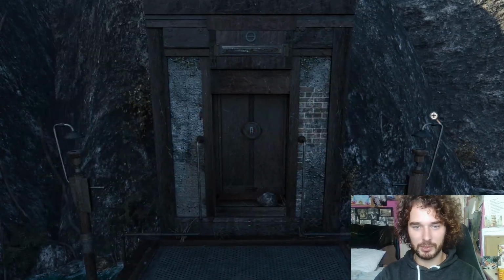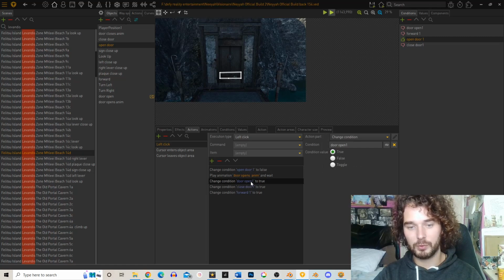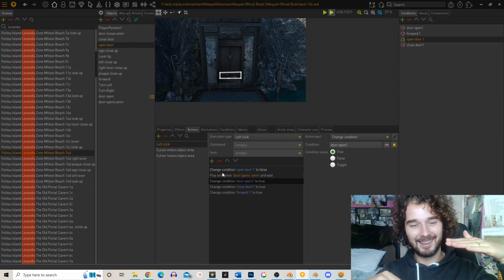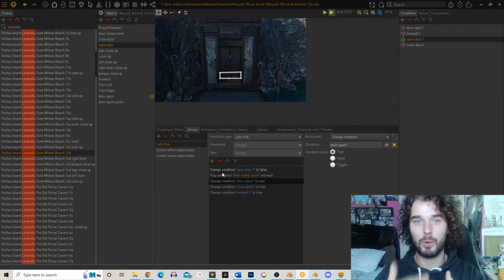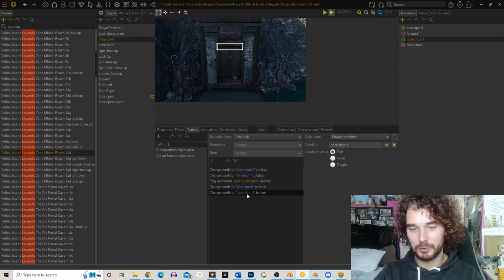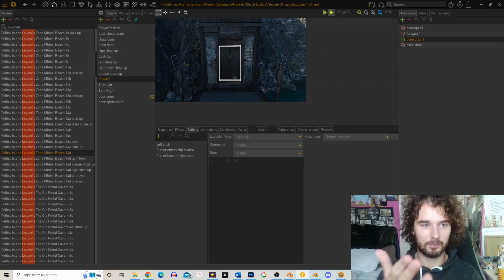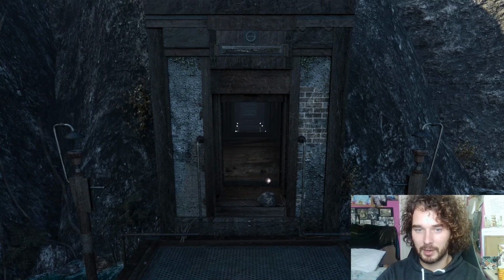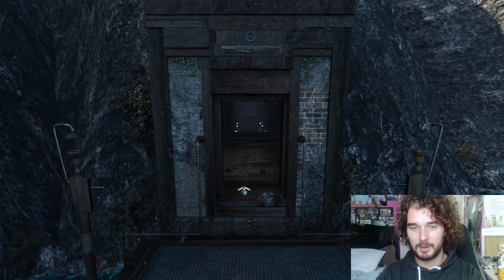Neyyah Game Devlogs / Player Interactions in Visionaire Studio 5!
Hey everyone! :) In this dev log, I'll be exploring more of the wonderful interesting world of Visionaire Studio 5, the game engine I am using to deliver the world of Neyyah to your screens. Wishlist Neyyah on Steam: shorturl.at/HIJLS

I love using Visionaire. At times, it's like I'm solving a puzzle myself, but it's very rewarding when I nail a mechanic within the game design. I am not a programmer - I have tried coding, but my brain switches off. I love anything visual, and for me, Visionaire works a treat, and is able to deliver the type of game I want to create. I also want to shout out to other Visionaire Studio 5 developers Christopher Summer and Chris Dionous for their assistance here and through, during developing in Visionaire Studio 5.

In this particular dev log, I am looking at the process of implementing interactions for the player within Visionaire Studio 5, using one particular scene I have been pushing further in the build! I use conditions within Visionaire to attain where about the player is, and what is available to them, and this little process is a great example of how Neyyah as a whole can be created within Visionaire - on a much grander scale, obviously.

All artwork for Neyyah is created in Blender then edited within Photoshop.
I design everything in Neyyah - with assistance in some of the programming / construction work within Visionaire Studio 5 engine (mainly UI) and some assets sourced, such as foliage, etc. All other 3D models are created by myself.

Visionaire Studio 5 is a fantastic engine for point n click game dev! It's been a joy to see Neyyah come to life within the engine, taking on that similar slideshow based style seen within the original Myst and Riven games. You can check out Visionaire Studio 5

The background music for this video was created by Matthew Cox. You can check out his other music

Please like and subscribe to the channel if you found this video insightful and would like to watch further devlogs I create, showcasing the developments of Neyyah as it progresses and evolves.

If you'd like to support Neyyah's full time game development, and be part of a more exclusive behind the scenes experience, feel free to join up on Patreon From $1 a month, patrons will have their names in the credits of the game as Patreon supporters, plus, as mentioned, access to richer exclusive game dev content!

Hope you enjoyed this video guys and stay safe! Looking forward to sharing more of the journey with you soon!

- Aaron Gwynaire / Defy Reality Entertainment